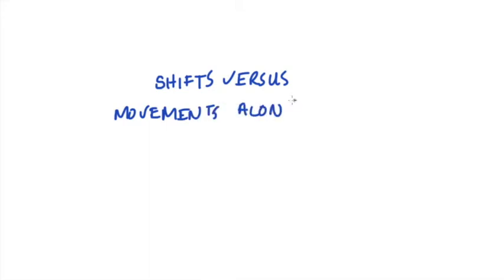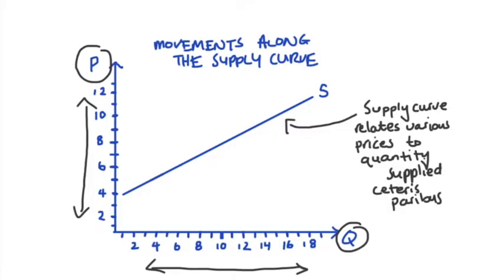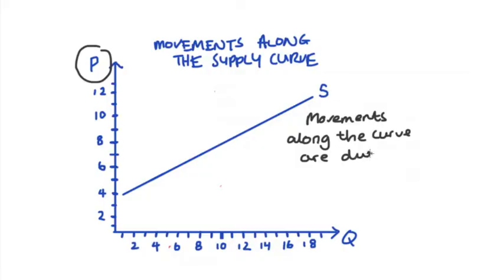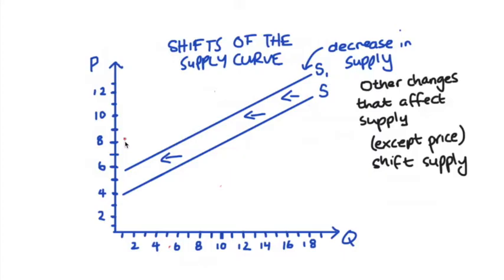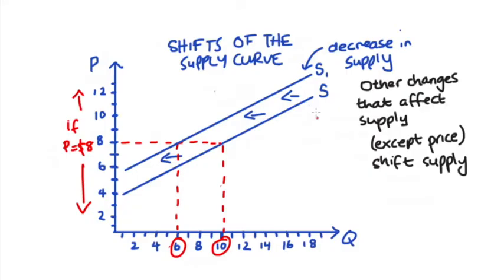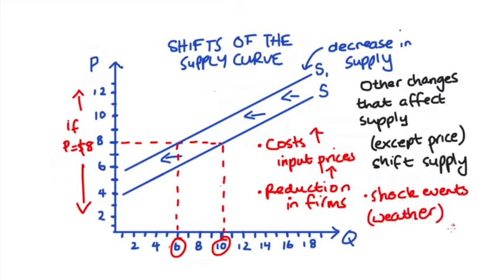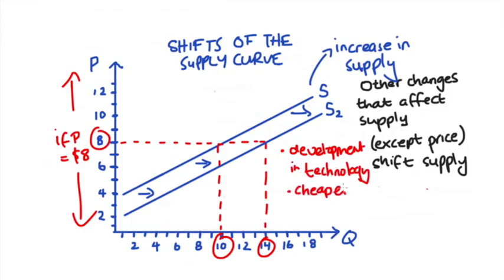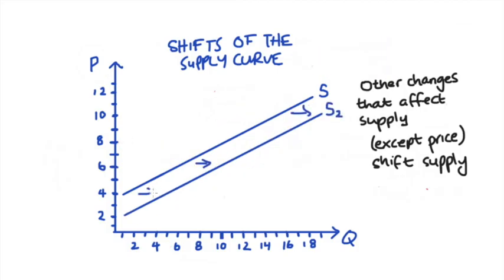Shifts versus Movements along the Supply curve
Hi Everyone, in this video I run through the differences between shifting and movements along the supply curve. I also discuss common factors that shift the firm or market supply curve.

0:00 Introduction
0:09 Movements along the Supply Curve
2:03 Shifts in the Supply Curve

I have a sister video that goes through shifts and movements along the demand curve if you are interested